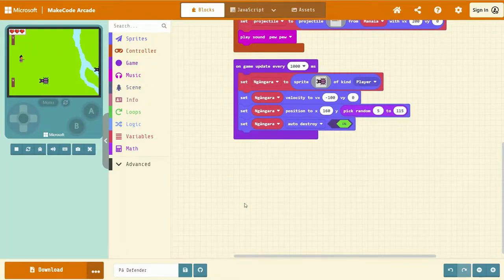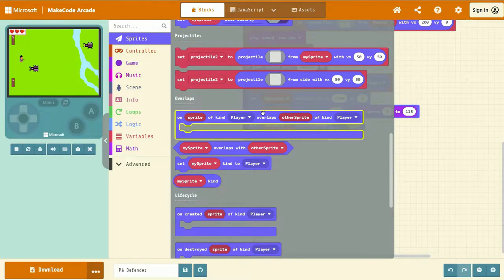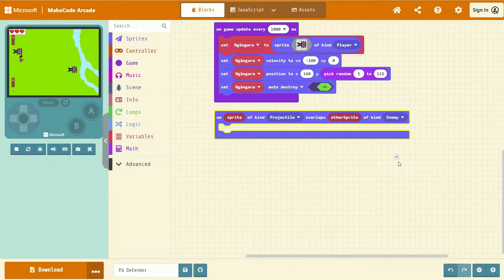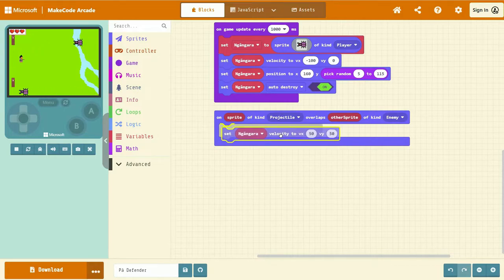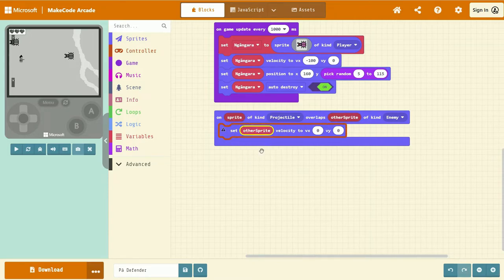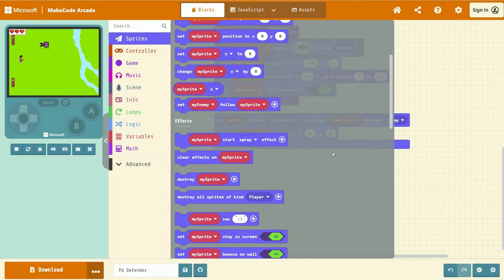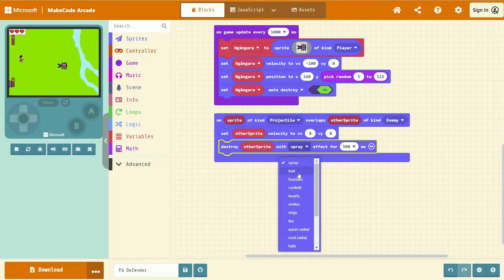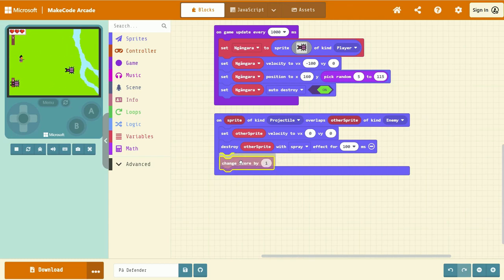Pā Defender - Getting points (7)